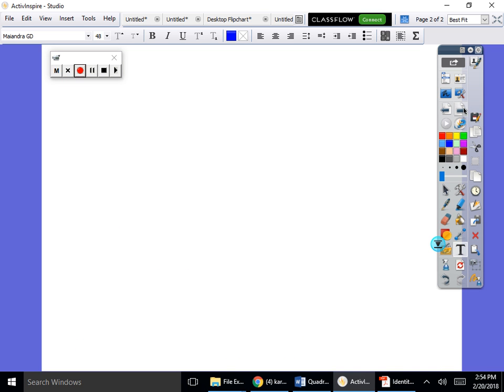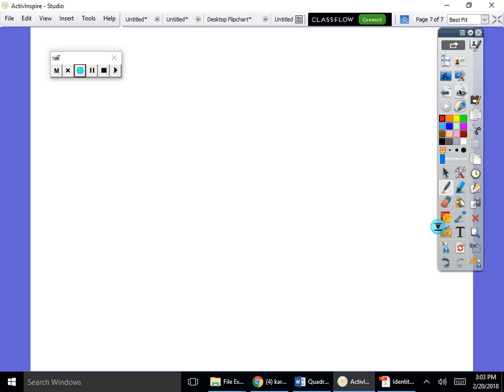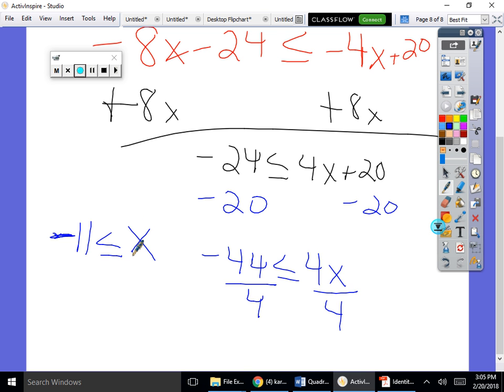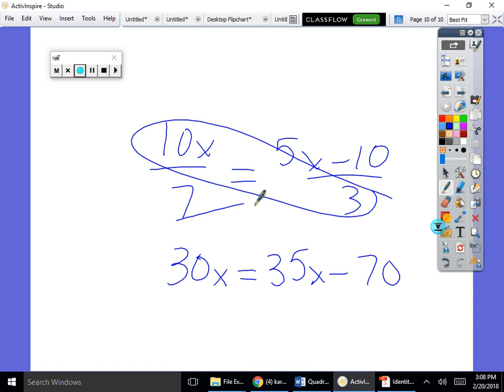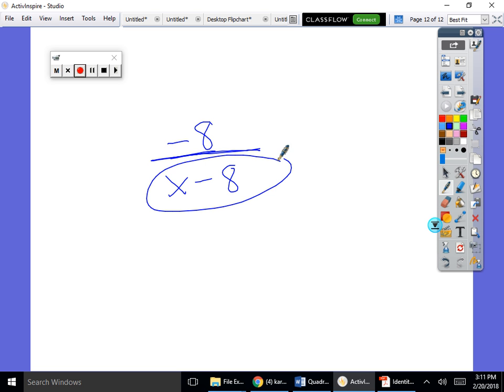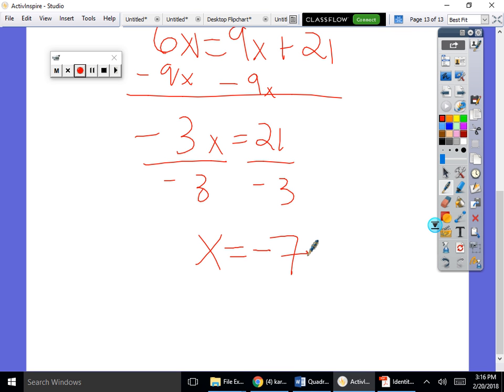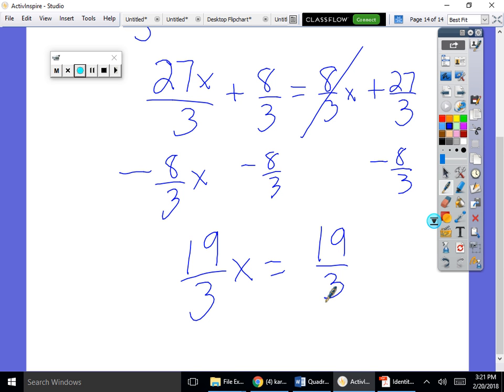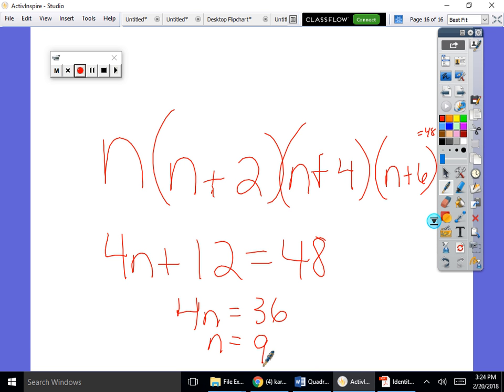SAT Ch 2